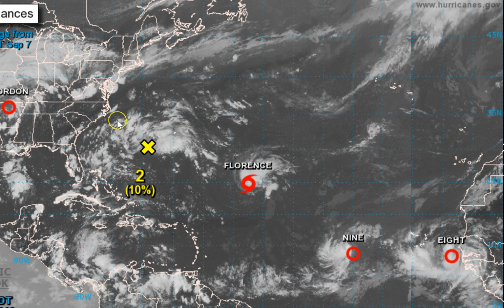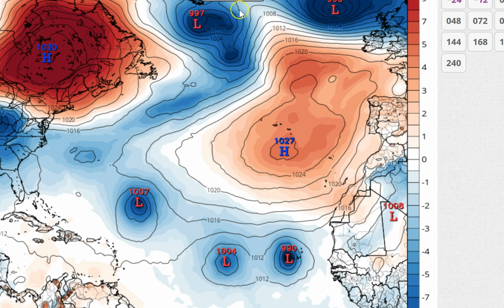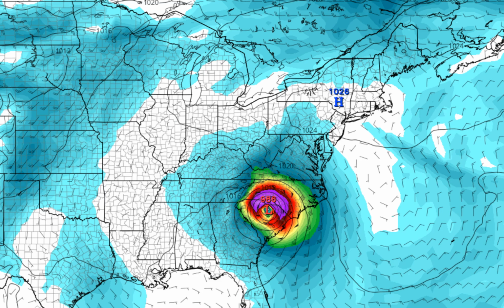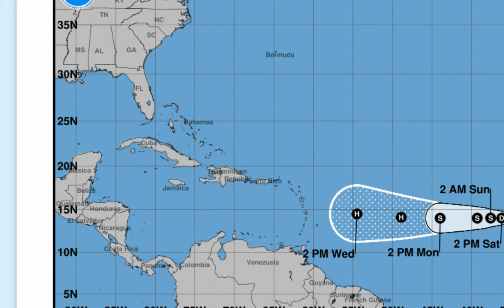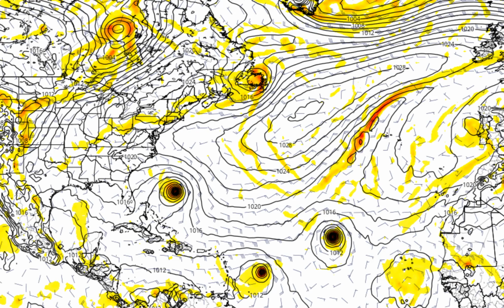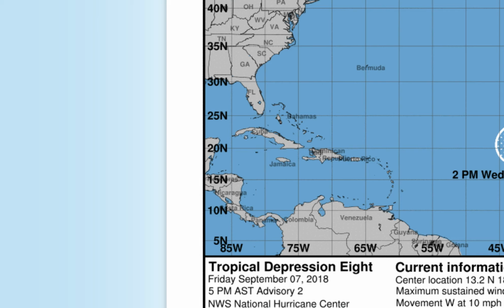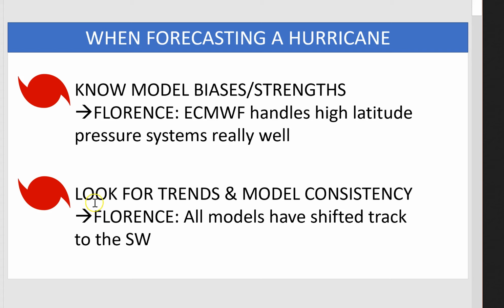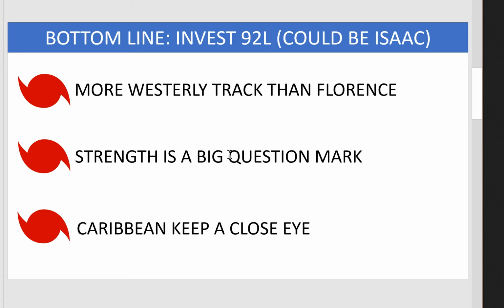FOUR TROPICAL SYSTEMS IN THE ATLANTIC | September 7, 2018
ATTENTION: There are FOUR TROPICAL SYSTEMS in the Tropics.  It's looking more likely that Florence could make landfall in the eastern US, possibly as a CAT 3 hurricane.  TD#8 and TD#9 have formed off the coast of Africa.  They are both forecast to become a hurricane.  Most models are taking TD#8 into the Caribbean as a hurricane.  Check out the video to get the latest information on where the storms are headed and potential impacts.